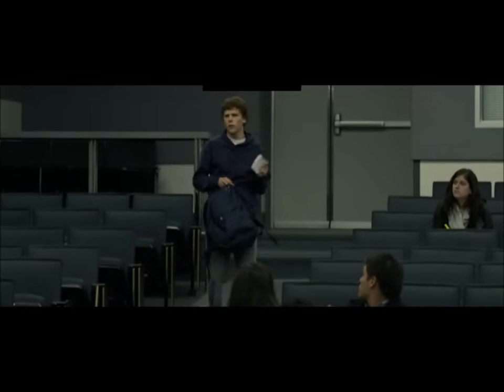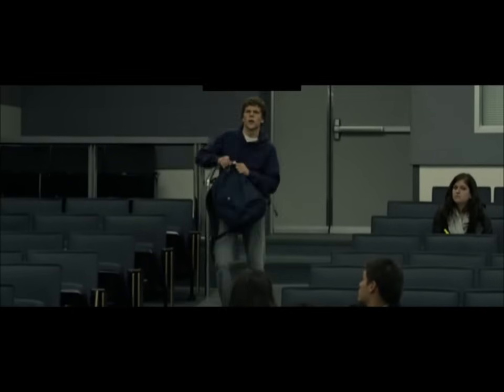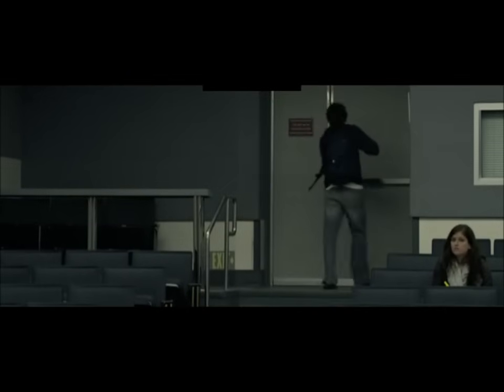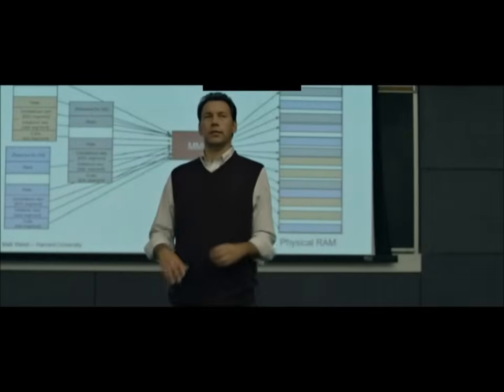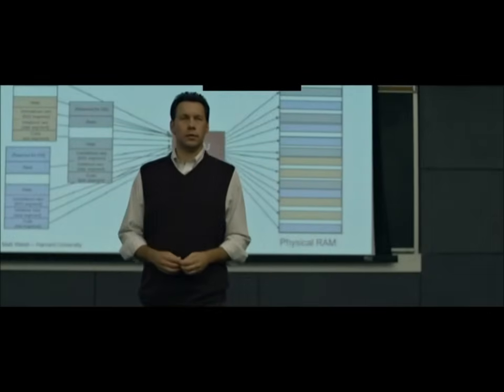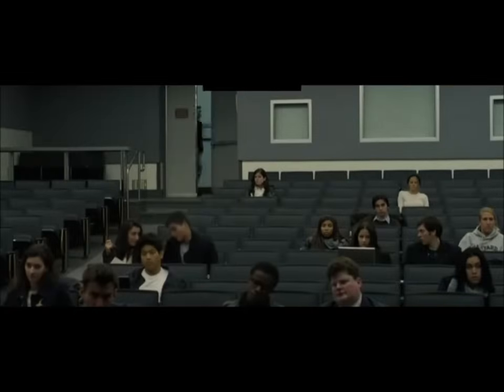The Social Network - Classroom Scene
This is my favorite part of the move The Social Network... it is just a great scene and i wanted to share it with youtube